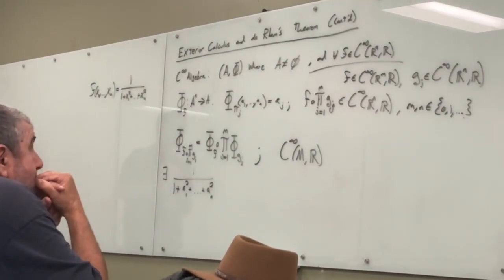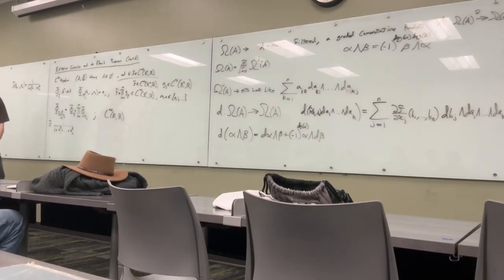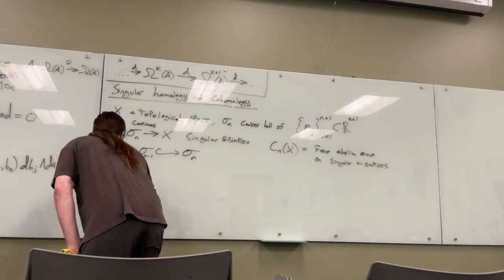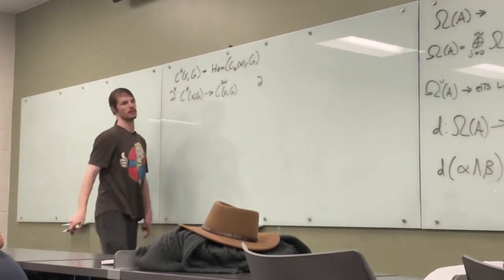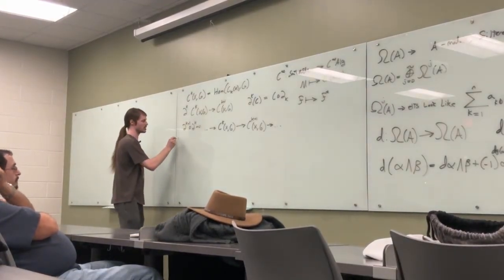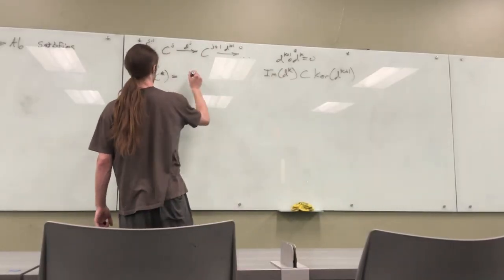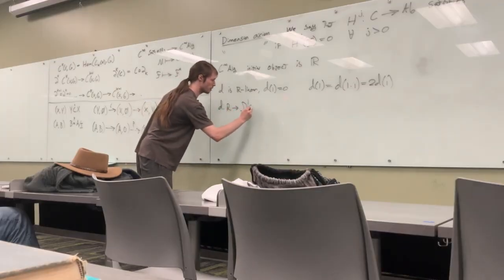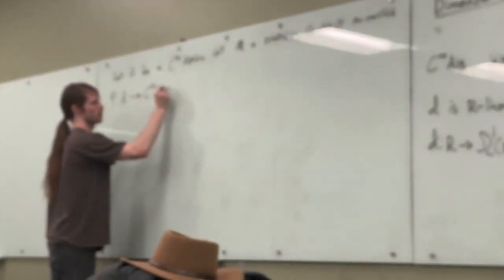Exterior Calculus and de Rham's Theorem 2 (Part 1 to be published soon)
Abstract: Anti-differentiation is the one-to-many mapping which produces a function whose derivative is a given function. In the theory of functions of a single real variable, the fundamental theorem of calculus tells us that all antiderivatives can be expressed as indefinite integrals of the given function, with an ambiguity in the form of an added constant term. When studying the smooth functions defined on a general smooth manifold, the situation becomes more complicated, and in general the ambiguity in anti-derivatives is more exotic than mere constants. De Rham's theorem, the topic of this presentation, asserts that this ambiguity depends not on the analytic structure of the smooth manifold, but rather on its underlying topology. For this talk, we will exploring the resulting topological invariant of smooth manifolds known as de Rham cohomology, as well as  a proof of de Rham's theorem.  -Bryce Virgin